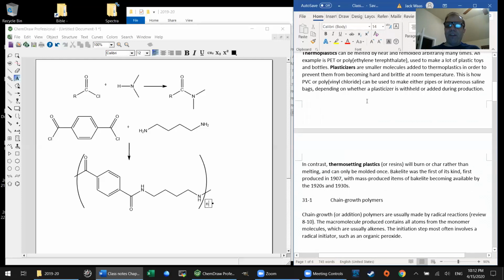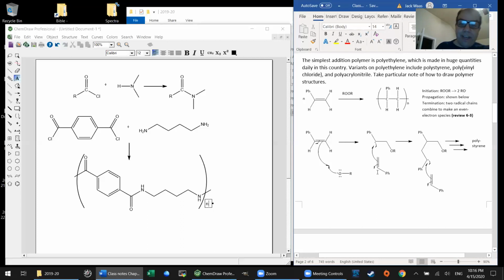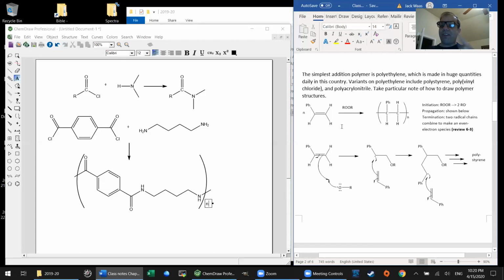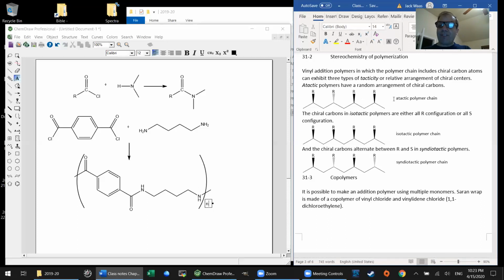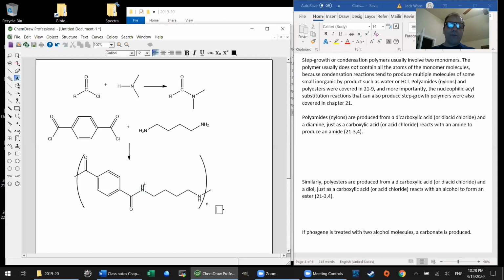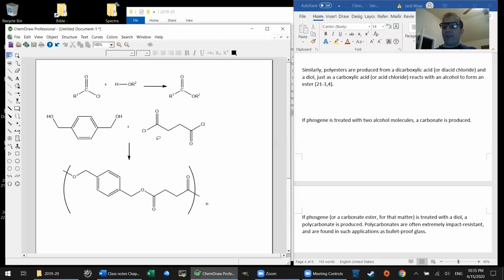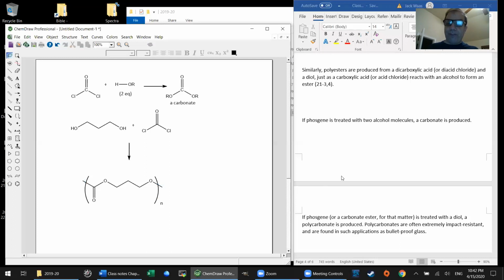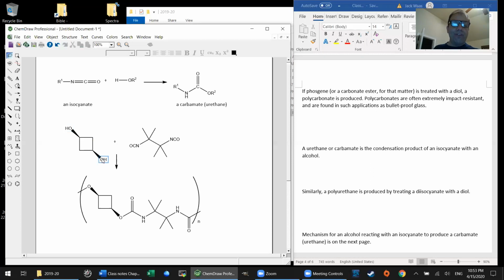CHEM 228 16 Chap 31 ALL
On the last day of class, we always pay respect to our many engineering and materials science majors by going over chapter 31 on polymers. Just like on any other class day, our focus will be on structure, reactivity, and (where possible) mechanism.

This being the last day of class, we've already covered all the reactions in principle, or else ones almost exactly like them. That being said, in case I wasn't clear enough, chapter 31 will NOT be on our hour exam #4. It will be fair game for the final exam.

Stay safe and well, everyone!